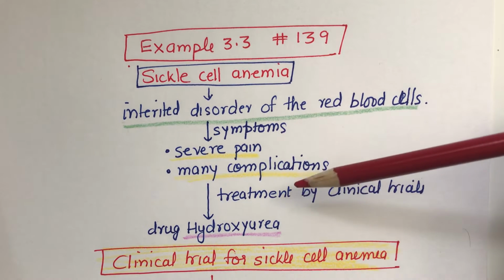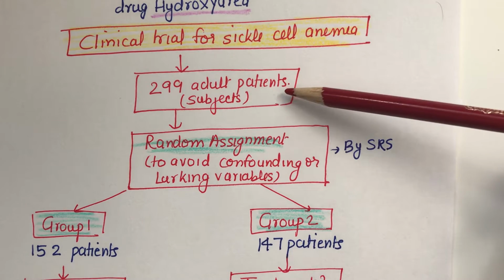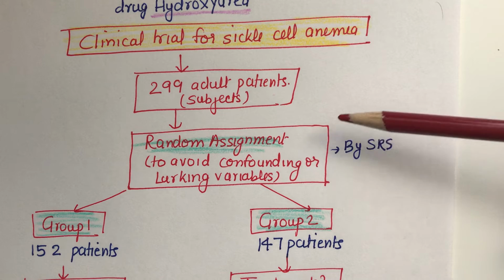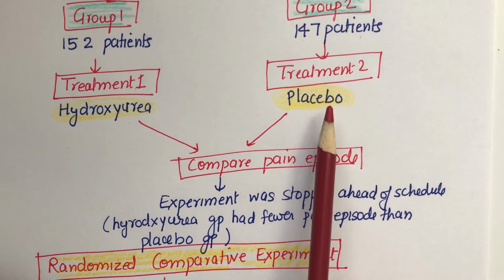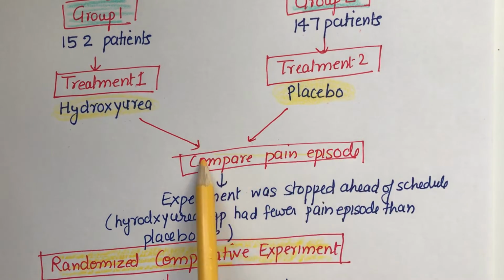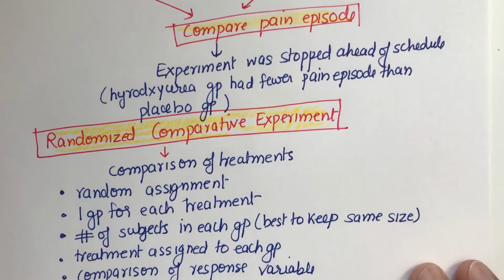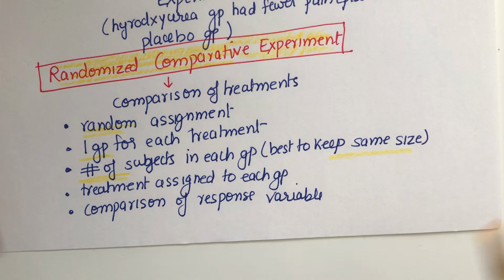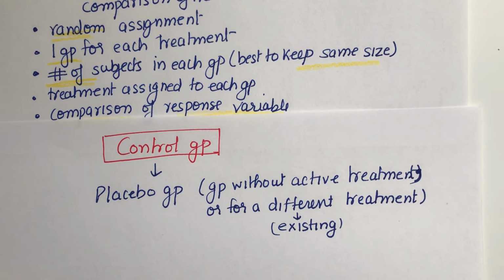Sickle cell anemia( Sec 3.1 example3.3)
Statistic through applications( Yates, Starnes, and Moore)
Page #139)